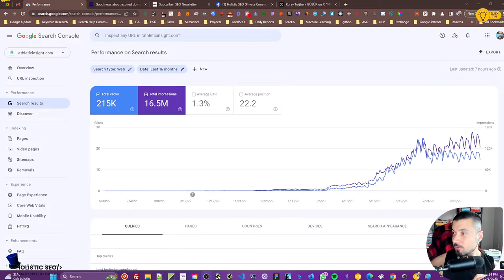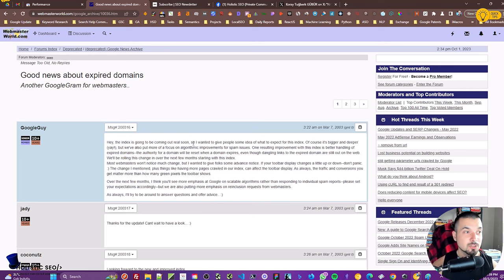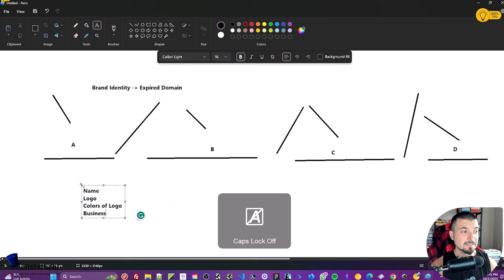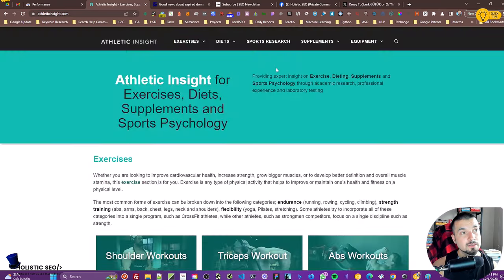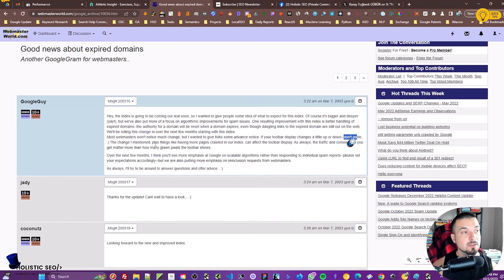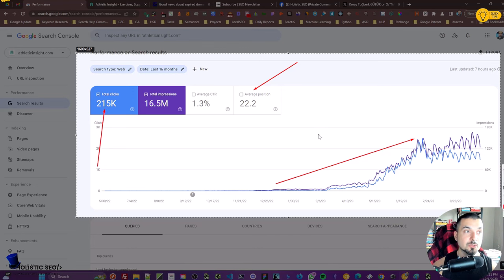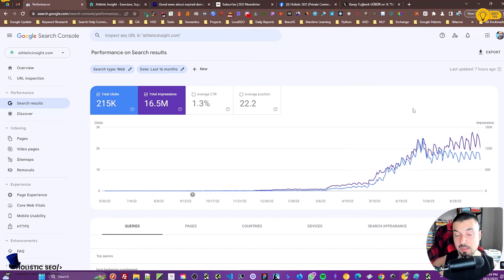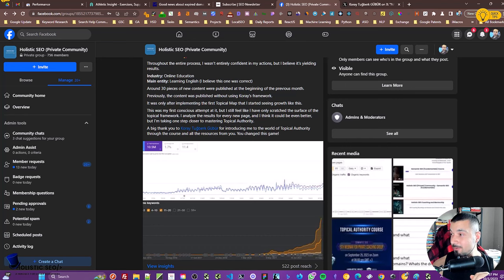From Dead to Alive: Expired Domain SEO Case Study Achieves 2000X Growth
An expired Domain is a type of domain that stops its SERP existence and is being crawled, indexed, ranked, or evaluated by the search engine ranking systems. Expired domains carry an extensive amount of ranking signal due to their historical data in the form of links, query log sessions, past CTR information, and bookmarked URLs, along with the brand search demand and value. An expired domain has probably proven itself to the search engine as a trustworthy source for a business to rank in the digital environment already, but it also means that expired domains carry a potential SEO obstacle because search engine systems try to prevent their abuse.

Google published various updates that promote the brands, and brand-like domains while preventing expired domains and parked domains from passing their previous ranking signals to the new owner, but SEOs have improved new ways of bringing expired domains back to a life of SERP.

The Expired Domain SEO Case Study involves an abused domain as a Shopify Store, Weocommerce store, and many other SEO-related adventures. The Expired Domain has been used multiple times as a wrong instrument, and the domain comes from 1996 as a scientific journal.

The SEO Case Study by Koray Tugberk GUBUR explains how to use topical authority methodology to use for expired domains to revive them and re-rank them on the SERP by convincing the search engines.

Using log files to understand where the search engine crawling systems focus on, and using internal links, newly published content, and old content to revive and resurrect is explained in a systematic manner to explain how an SEO can gather enough level of information to convince a Search Engine to trust an expired domain.

The concept of Brand Identity is explained together with the historical data and information to provide a better ranking possibility and probability. The expired domains involve an important amount of brand prominence signals, and to leverage these signals for higher rankings, one has to understand the brand connection.

Using the old authoritative URLs by reviving these URLs, and connecting them to the new URLs via internal links, with quality articles is needed. It is called URL Resurrection by Koray Tugberk GUBUR. Instead of just redirecting the old authoritative URLs to the new ones, creating a contextual and topical bridge between two different segments is needed. The Brand Identity as a sports psychology research journal has been reflected on the website's navigational menu and for all the brand identity directly.

The logo, color pallette, font family, internal navigation, old writing style, and old company ownership has been protected by the website in a loyal way to the old researchers and readers of the specific company.

The expired domain reviving process is not entirely blackhat, because this project did not use any kinds of backlinks, or paid link manipulation methodologies. The website and the project leveraged a newly created topical map and it used internal ranking factors to change the search engine's assessment of the domain prioritization for the rankings.

The topical map of the project focuses on fitness exercises, diets, supplements, and athletic performance in a connected way, and it leverages the document templates with query templates to decrease the amount of article production time and effort cost.

The Holistic SEO Communities research and share their findings in a scientific manner. Koray Tugberk GUBUR is a pioneer and central figure in SEO to promote the abundance mindset. In every SEO Case Study, we promote one member from the HSD Communities, this week, we introduce another member to our followers.

By using the HSD Communities, you can learn advanced SEO with simple tips. More BlueHat SEO Case studies will arrive.

00:30 Introduction to SEO Case Study
01:09 Affiliate Marketing SEO Case Study Features
02:00 Research SEO like a Journalist
04:54 Brand Identity Timeline
06:24 Topical Entries and Contextual Terms
09:53 Log File Analysis for Expired Domains
14:17 SEO Performance Growth Analysis
16:56 Question Answering in Semantics
19:00 Don't Give Up
20:27 Promotion for Holistic SEO Community
21:22 NASDAQ Project Example